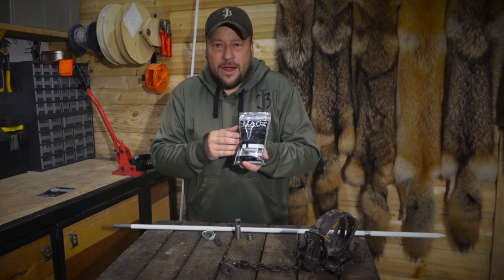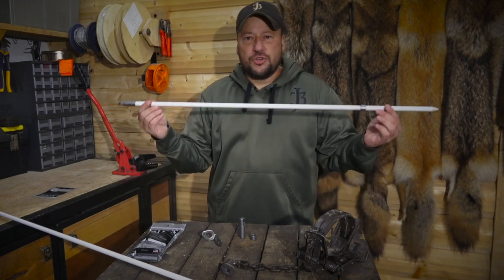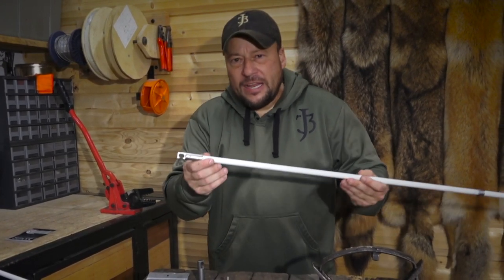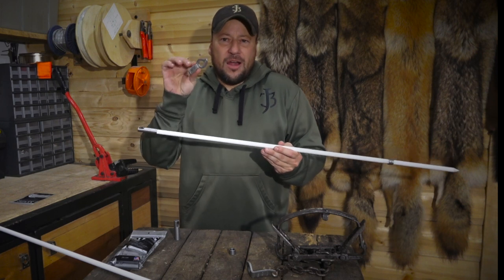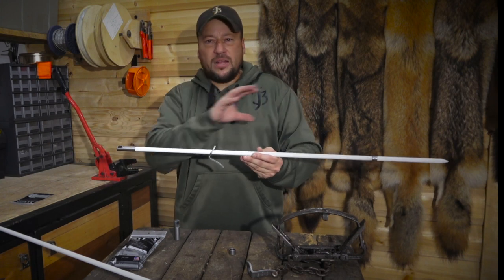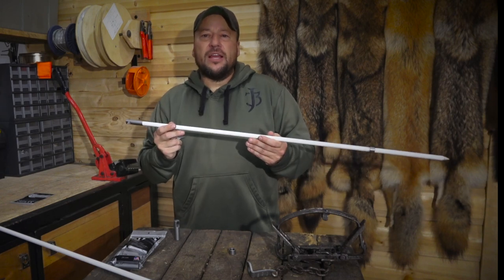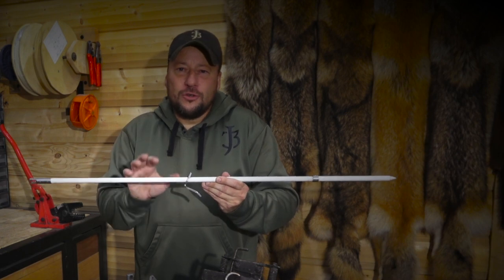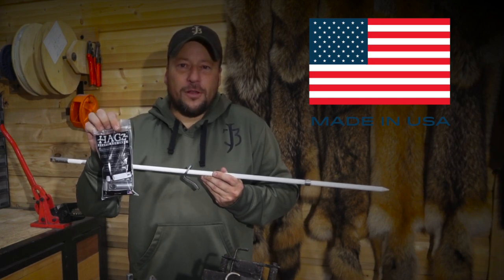HAGz Beaver Rod End - Intro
An introduction to the HAGz Beaver Rod Ends, by J3 Outdoorz.